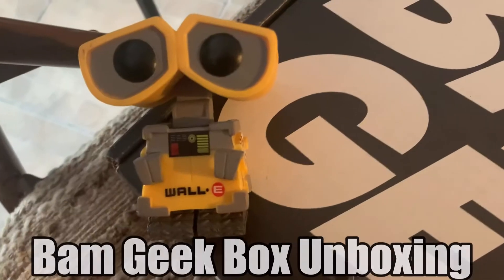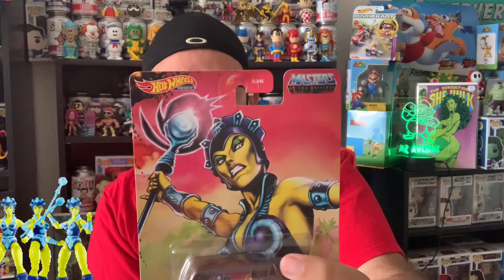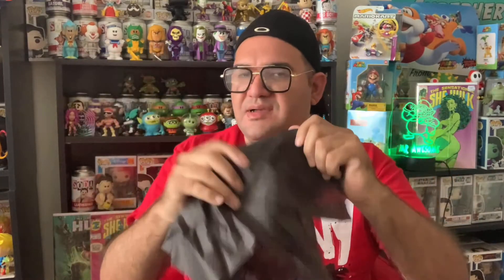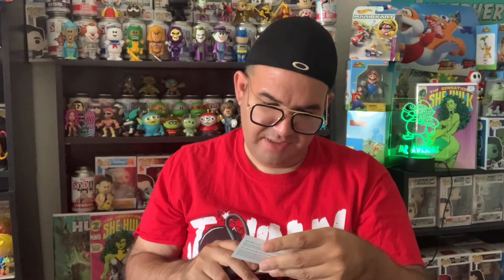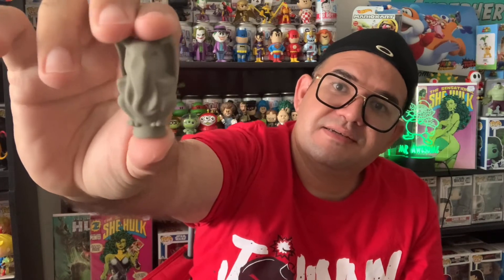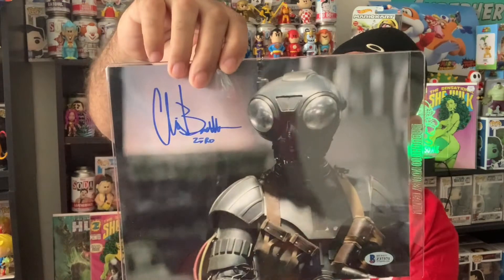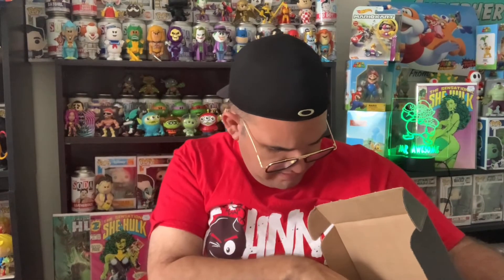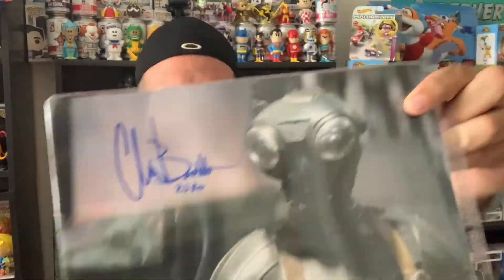Bam! Geek Box March 2021 unboxing - Mandalorian!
Come see me unboxing my first ever Bam! Geek box on my channel.